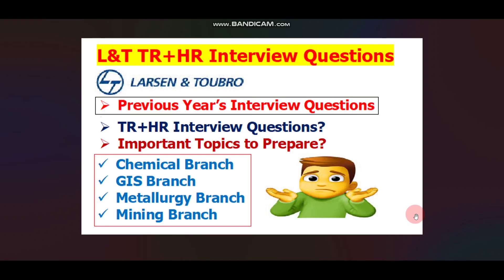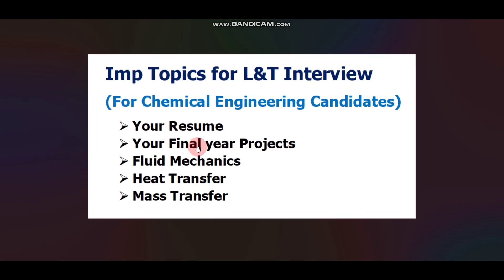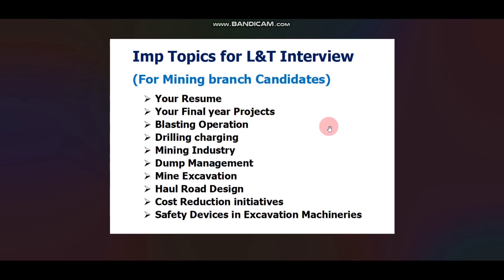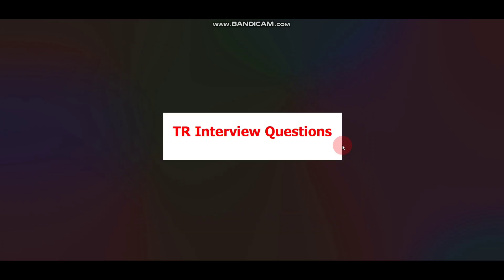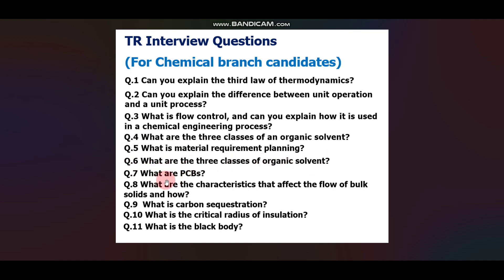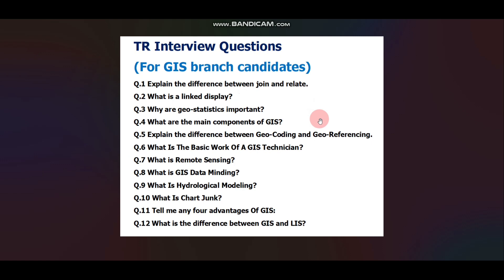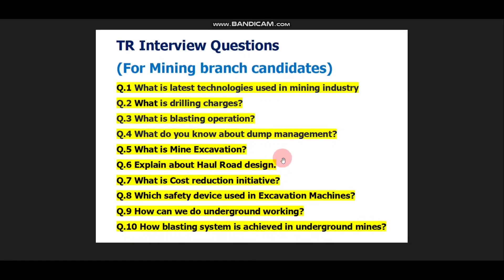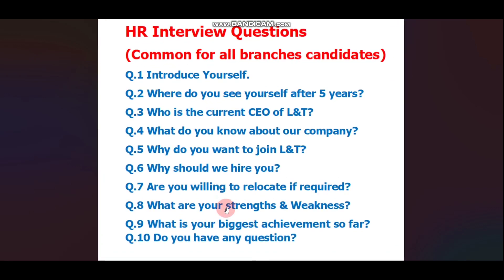L&T TR+HR Interview questions | Imp Topics for Interview? | GIS, Chemical, Mining and Metallurgy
🔥Keywords used in this video:
L&T Technical interview questions
L&T TR Interview questions
L&T HR Interview questions
L&T Previous year's interview questions
L&T interview questions
L&T important topics for interview
L&T Interview preparation for Chemical branch
L&T Interview preparation for Mining branch
L&T Interview preparation for GIS branch
L&T Interview preparation for Metallurgy branch
L&T Interview preparation for all branches candidates
L&T previous years technical interview questions
How to prepare for L&T interview
How to prepare for L&T technical interview
How to prepare for L&T tr interview
How to prepare for L&T HR interview
L&T next round preparation after online exam
L&T Online exam result is out
L&T is sending selection mail after Online exam
L&T July exam result
L&T Selection mail
L&T result
L&T Interview mail update
L&T result update
L&T Online exam
L&T whole selection procedure
What's the next step after receive selection mail L&T
What's the next step in L&T after online exam result
L&T Document verification
L&T selection process
How much time L&T Takes in the whole selection process?
L&T Online exam result
L&T selection mail update
Recruitment 2022
L&T  job update for 2022 batch
Larsen & Toubro off campus drive
Larsen and Toubro is hiring freshers
L&T job update
L&T is hiring freshers
L&T
L&T is hiring in Bulk
L&T Recruitment
L&T Eligibility criteria
How to apply for L&T
L&T mega drive
L&T  mass hiring
L&T  job update
IT job update